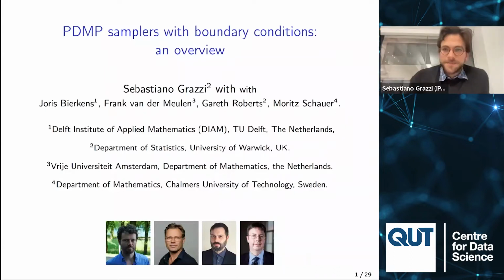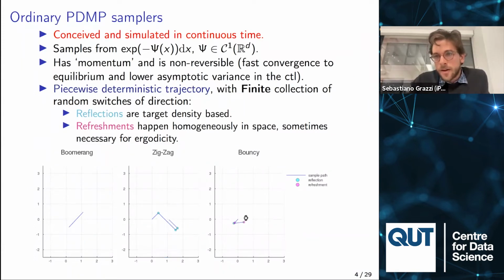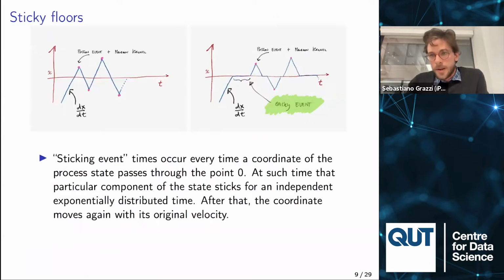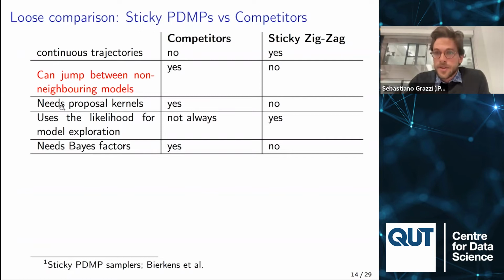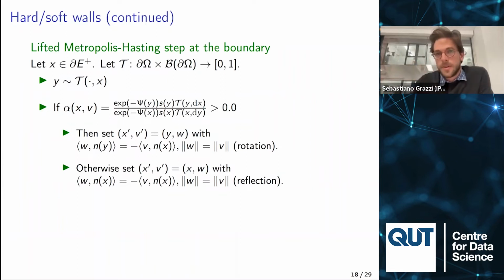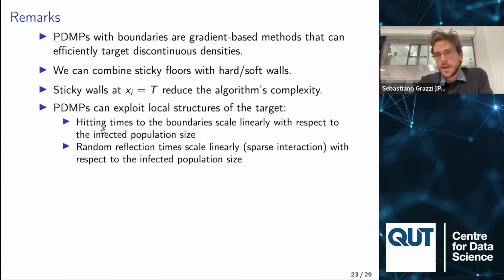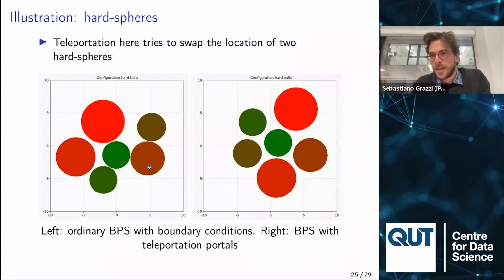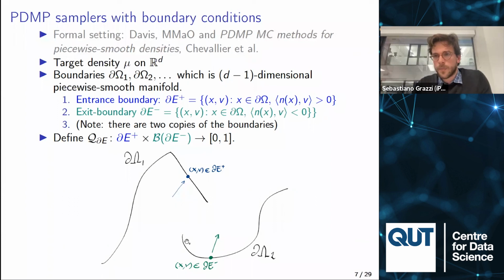Methods and applications of PDMP samplers with boundary conditions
This webinar is part of the QUT Centre for Data Science's EC Bayes series.

Speaker: Sebastiano Grazzi, University of Warwick, UK

Abstract:
In this talk, I will formally introduce piecewise deterministic Markov processes (PDMPs) endowed with "sticky floors", "soft/hard walls" and "teleportation portals" which can be used for Monte Carlo simulation and allow to target efficiently a rich class of measures arising in Bayesian inference. I will motivate and illustrate the framework with three challenging statistical applications: Bayesian variable selection, for sampling the latent space of infection times with unknown infected population size in the SIR model with notifications and for sampling efficiently the invariant measure in hard-sphere models.

The class of processes presented here extends [1] and is joint work with J. Bierkens, G. Roberts, and M. Schauer.
[1] Sticky PDMP samplers for sparse and local inference problem; Bierkens J., Grazzi S., van der Maulen F., Schauer M.